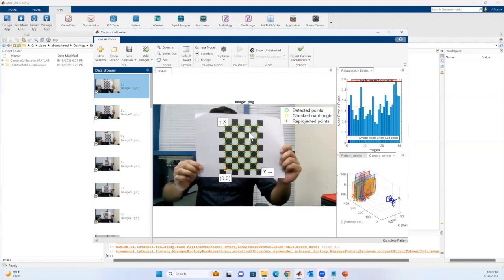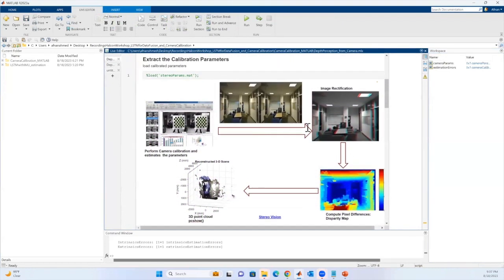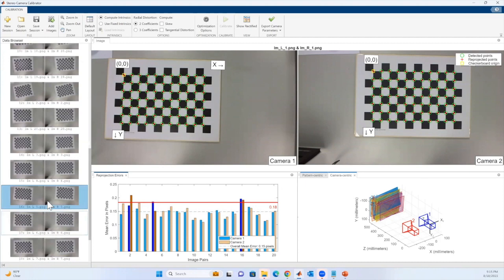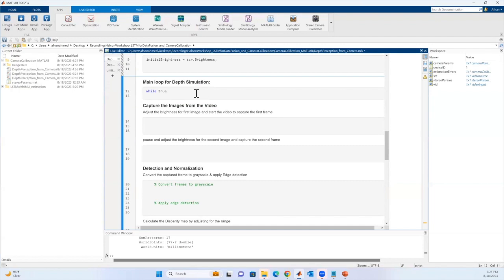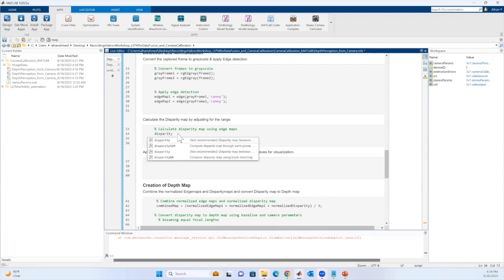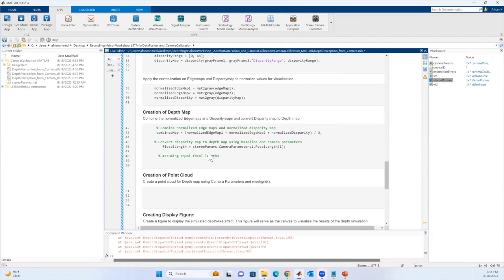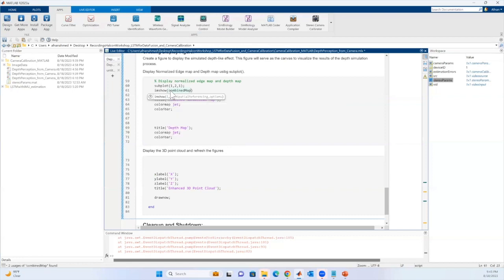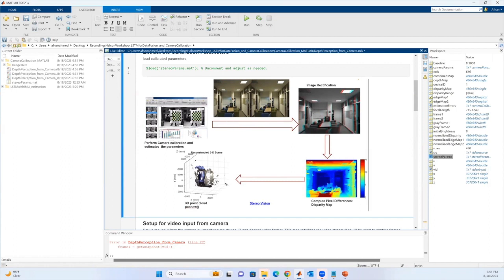Camera Calibration Video 3: Reproduction Errors & Parameter Estimation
Part 3: Reproduction Errors & Parameter Estimation
Camera calibration is the process of estimating camera parameters by using images that contain a calibration pattern. The parameters include camera intrinsics, distortion coefficients, and camera extrinsics. Use these camera parameters to remove lens distortion effects from an image, measure planar objects, reconstruct 3-D scenes from multiple cameras, and perform other computer vision applications.

Use the Camera Calibrator app and functions to estimate single camera intrinsics, extrinsics, and lens distortion parameters.